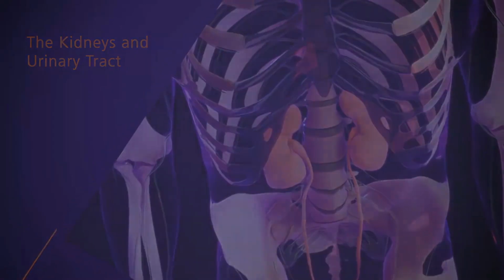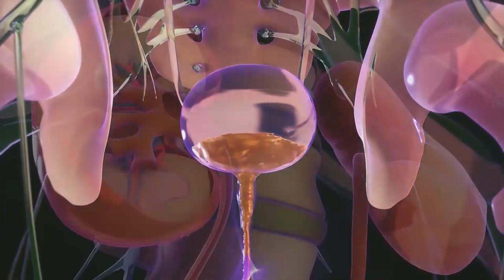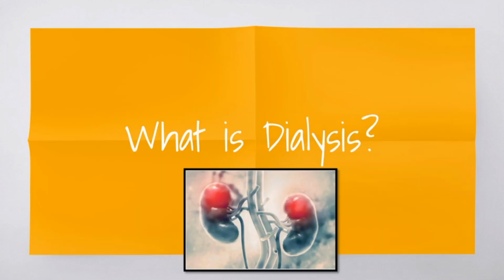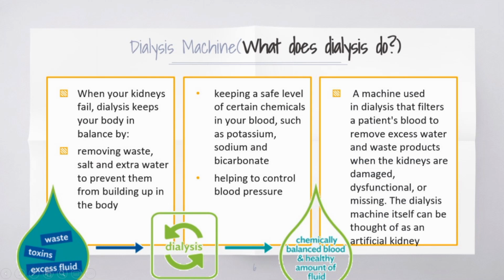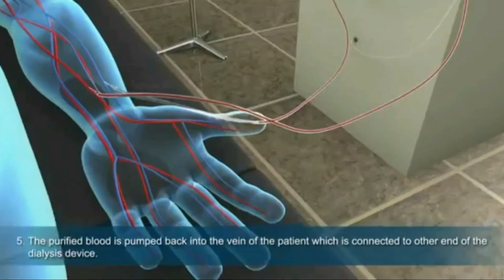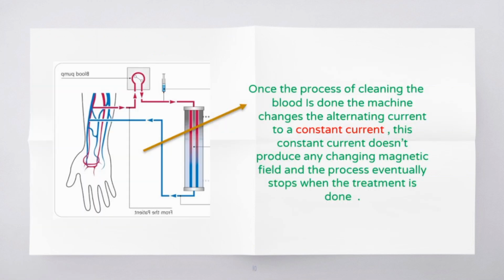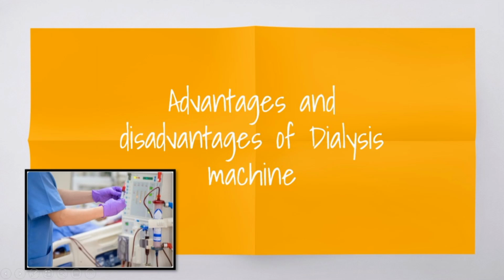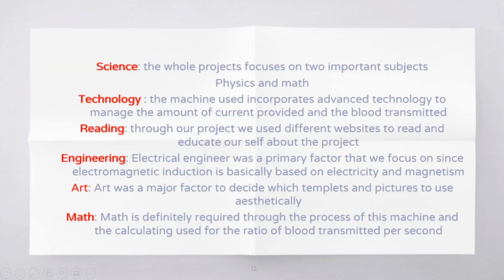May 31, 2021(1)